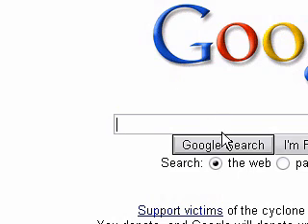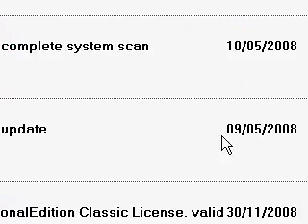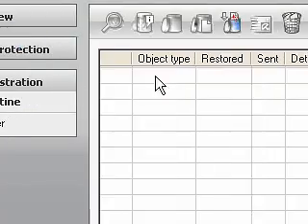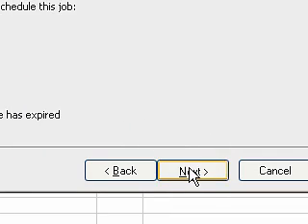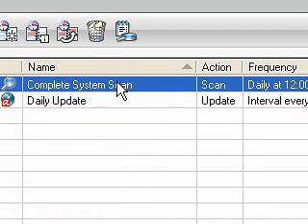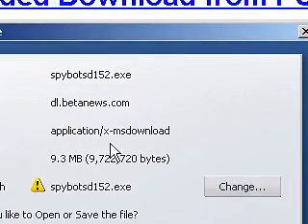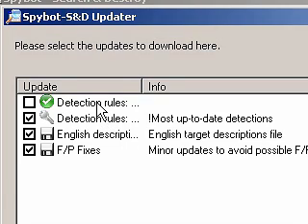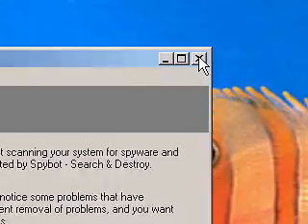Free Anti Virus and Spyware protection program.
Links.